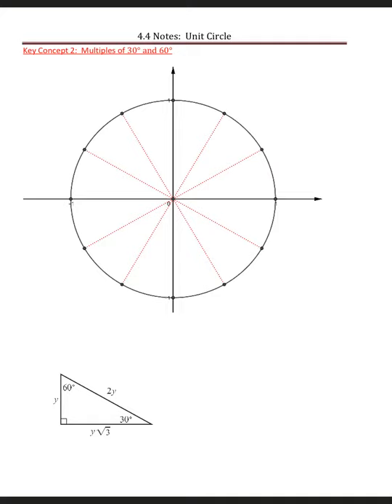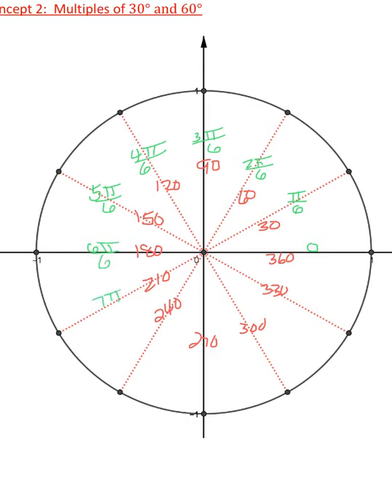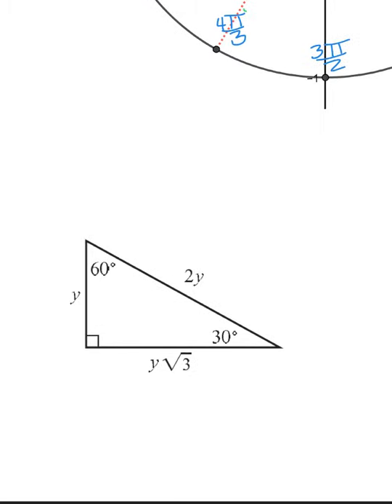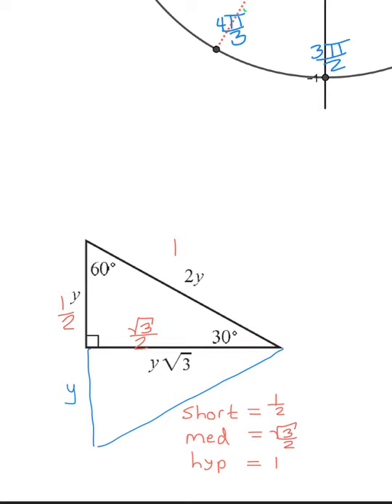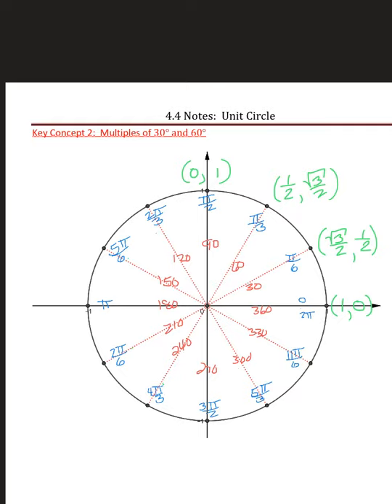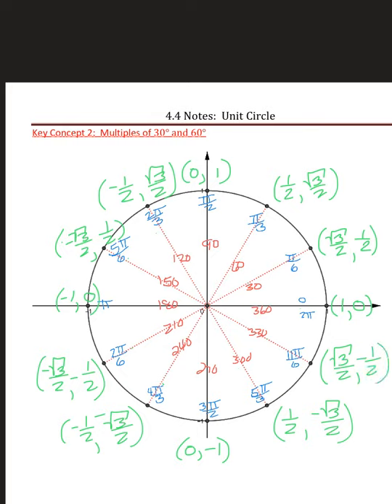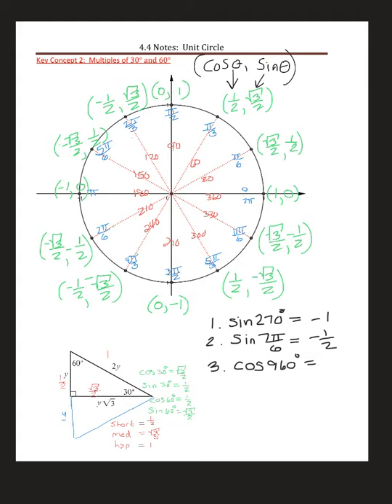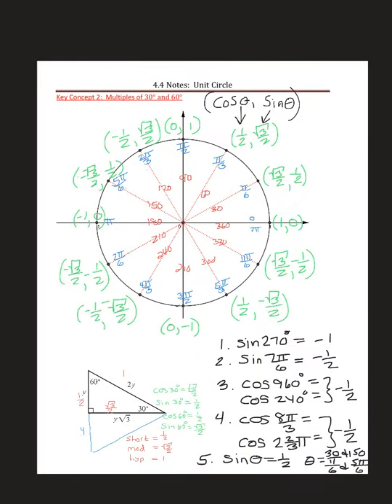Precalc CH4.4 Part 2 Unit Circle 30-60-90